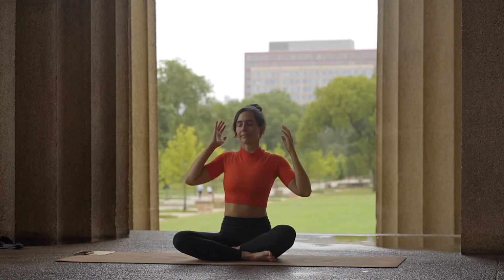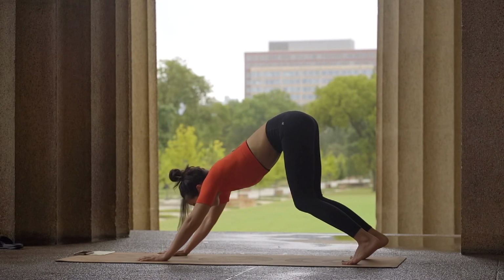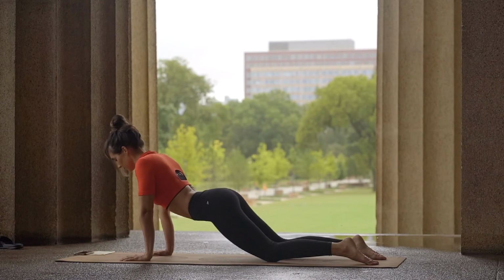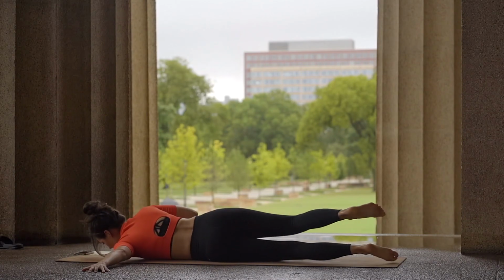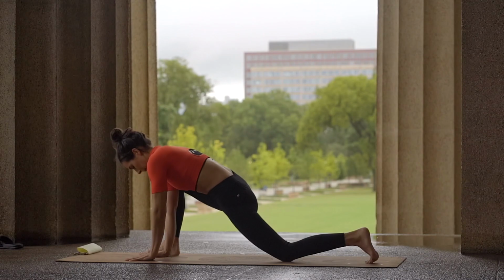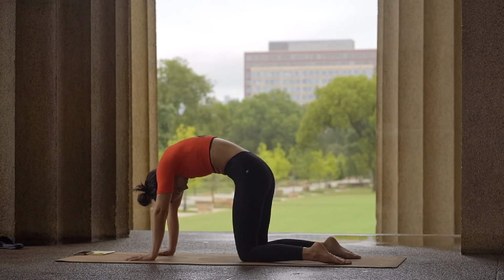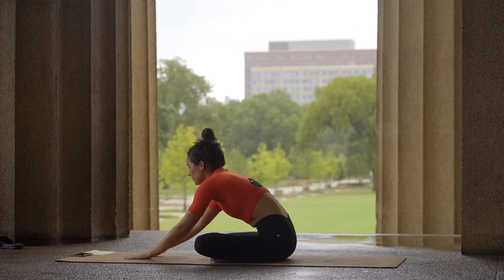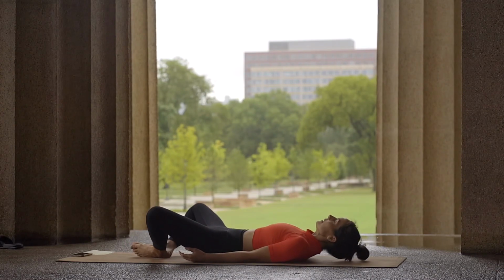20 Minute Daily Stretch Routine for Toning Muscle & Warming up the Body | Lauren Solomon Yoga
Today's video is a 20 minute stretch + yoga routine that can be practiced daily to strengthen your muscles, warm up your body and calm your mind.